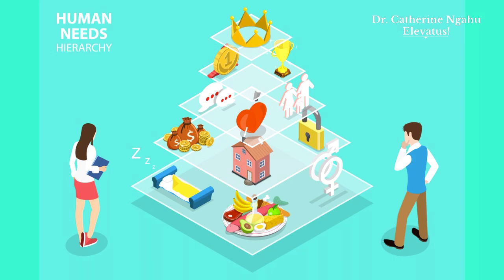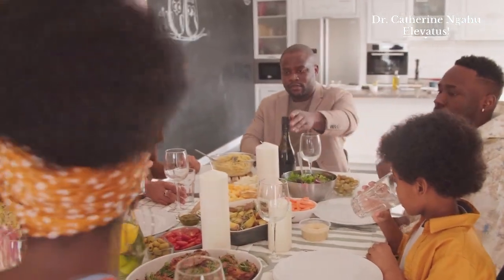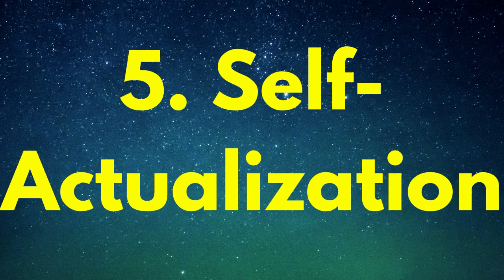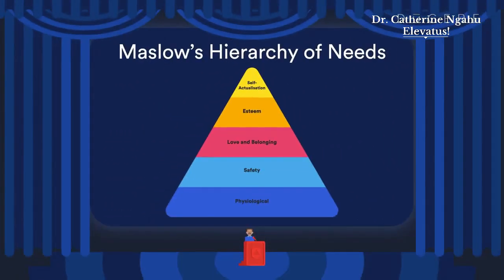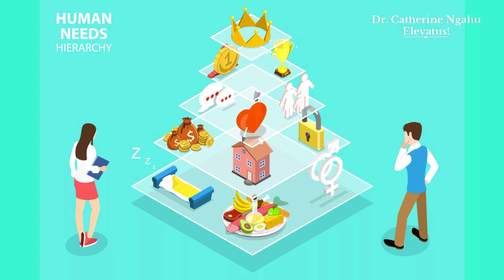A Bottom Up Approach To Maslow's Hierarchy Of Needs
Bottom up politics  and the Maslow's hierarchy of needs pyramid. Psychology of human motivation and bottom up idea as used in politics.

Maslow’s hierarchy of needs might explain the great appeal of the bottom up political proposals  with the masses and why politicians use it in campaigns.
It explains human motivation based on psychology of levels of needs that rise from the bottom-up from basic physiological needs to higher order needs.
- Psychologist Maslow said that that people are motivated by needs at different levels starting with physiological needs at the bottom of the pyramid. The  bottom up concept has a great influence on human behaviour.
Use of bottom up concept by politicians to influence voter behaviour works because of the urgency of meeting basic or survival needs for the majority.
- The Maslow hierarchy of needs  pyramid shows needs that drive human behaviour at two levels.
- The Maslow hierarchy of needs pyramid shows the 5 levels of needs needs from bottom up from physiological needs of food, shelter, water, sleep etc. Safety needs include need for security, safety of the person.
 - Esteem needs or status needs - need for prestige, reputation status and self esteem.
 Self actualisation is the highest human need at the top of the pyramid. the need to be your best self, be your veery best and optimise your potential.
The large proportion of poor people in third world countries makes the bottom up idea very appealing make it politically smart to use it to appeal to the masses of voters. The Maslow's pyramid connects to the bottom up idea and can influence voter response and actual voting behaviour.
- People are never fully satisfied and that’s why they keep striving for more or to move up.
Maslow's hierarchy of needs shows that "man can not live by  bread alone" but when there is no bread, nothing else matters.

Dr Catherine Ngahu
Elevatus
Consumer Behaviour / Psychology